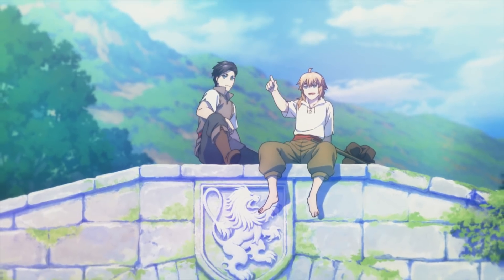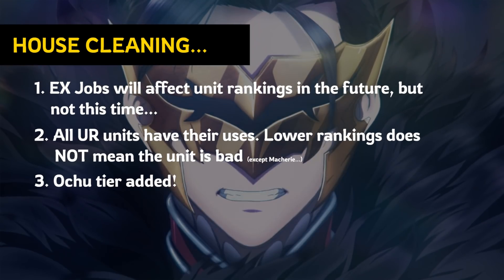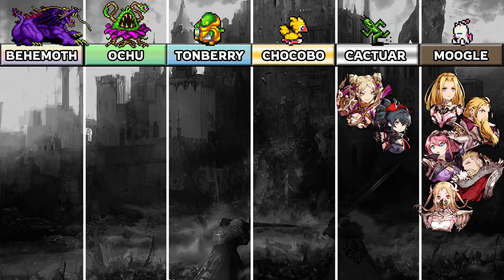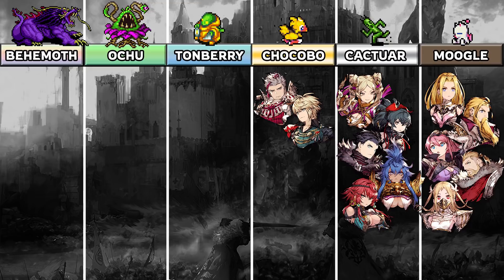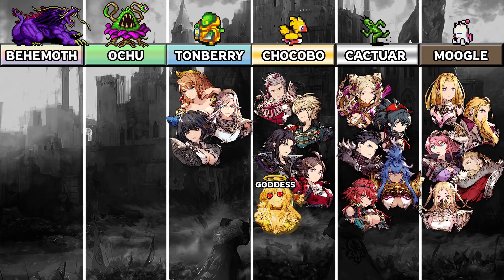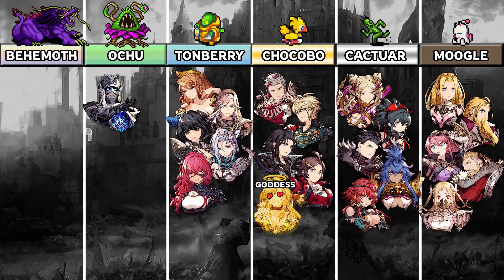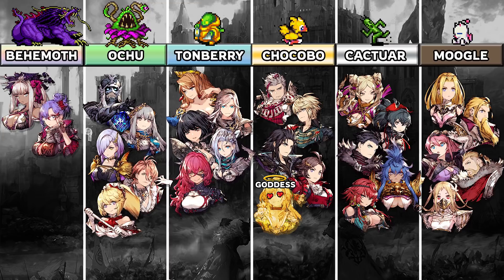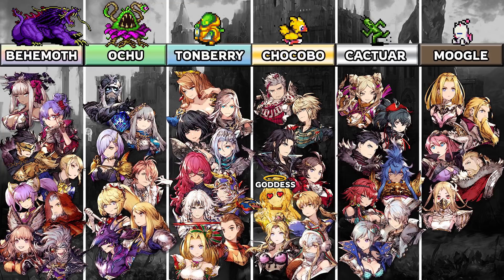[WOTV] All UR Unit Tier List Winter 2020 | War of the Visions: Final Fantasy Brave Exvius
Welcome to the most comprehensive UR unit tier list for War of the Visions Global (as of Winter 2020/2021). In this video, we break down all of the UR units in the game through the end of January 2021.

I've thrown the "free to play" rankings out, and we're now focused on raw power of units (Gilgamesh thanked me personally). Please note that I did NOT factor in EX jobs (March 2021 release).

Even though this is a tier list, it's important to emphasize that ALL units in War of the Visions are viable with the correct gear and vision cards. There truly are no bad units, which is a testament to the development team thus far.

Intro - 0:00
House Cleaning - 0:47
Macherie & Robb - 1:50
Aileen, Oelde & Whisper - 2:15
Xiza - 2:40
Kitone - 3:44
Sterne - 4:04
Oldoa - 4:24
Yerma - 4:40
Engelbert & Rain - 5:14
Lasswell - 6:20
Miranda - 6:38
Frederika - 7:05
Mediena & Skahal - 7:37
Lu'Cia - 8:13
Viktora - 8:36
Niv'Lu - 8:59
Gilgamesh - 9:33
Glaciela - 10:10
Kilphe - 10:26
Howlett - 10:57
Ayaka - 11:19
Vinera - 11:46
Ildyra - 12:26
Ruin Sterne - 12:44
Luartha - 13:10
Sakura - 13:33
Limited Units - 14:01
Conclusion - 14:23